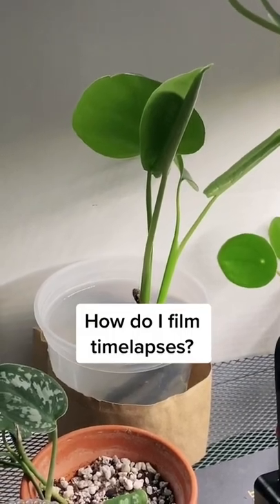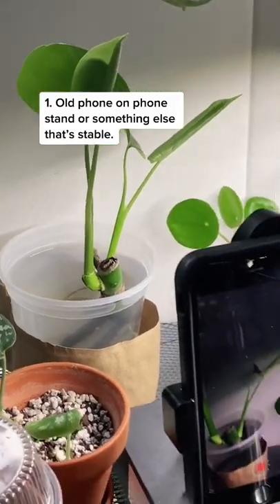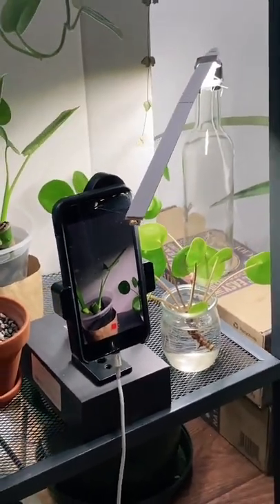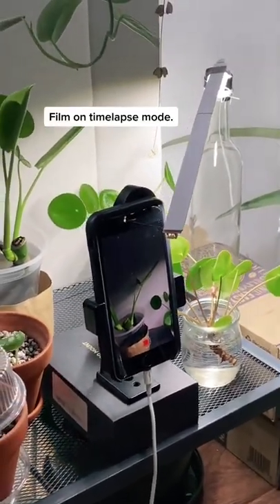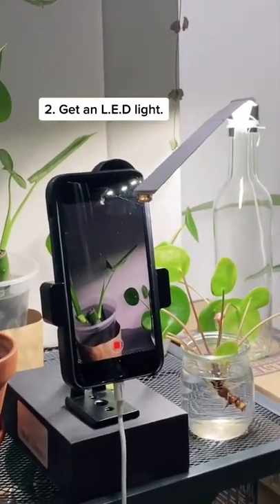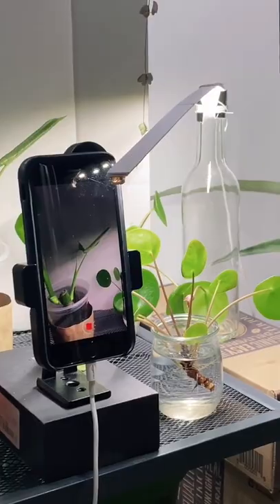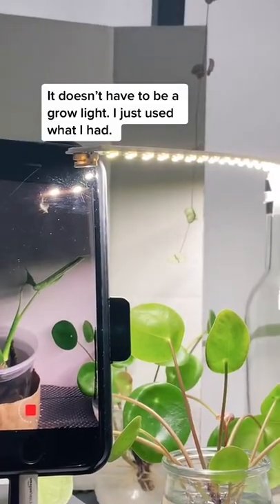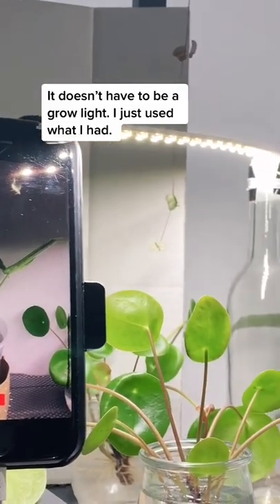How To Time Lapse Video Plants The Easy Way 2022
All you need to do when first starting out on filming time lapse with plants is an old iphone or android a decent small table top tripod to hold that phone and of course a power supply for your phone . Then set your camera to time lapse and start recording.

Thank You @calmingplants for use of video